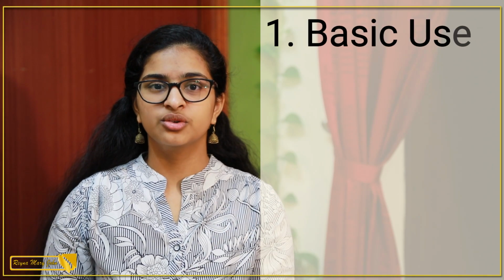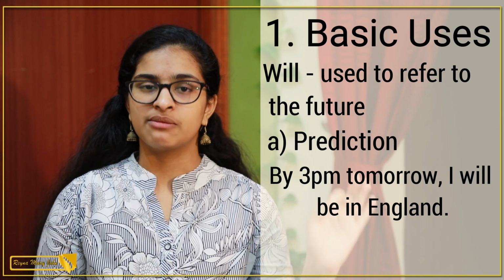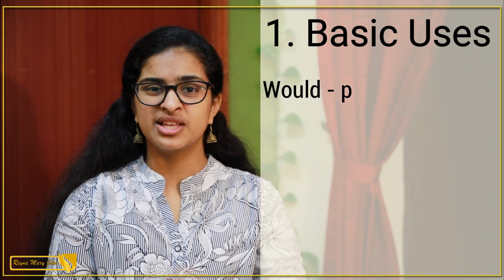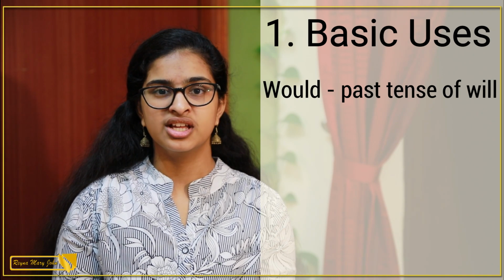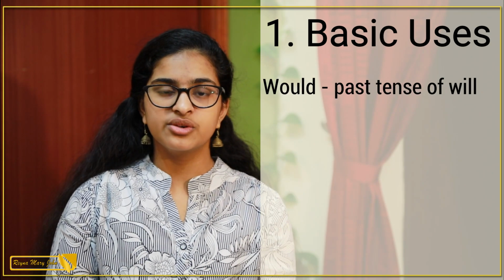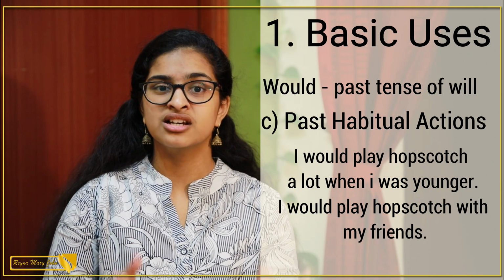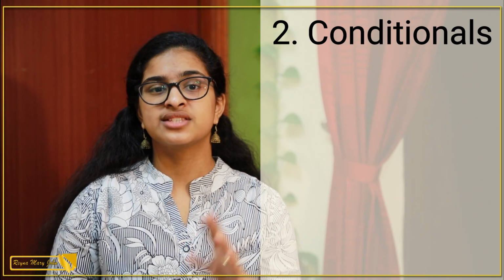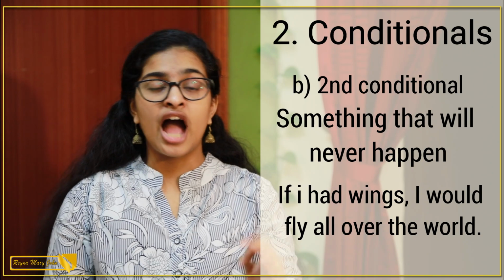Correct Use of WILL and WOULD - English Grammar Lessons by Reyna Mary John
In this video, I will be teaching the proper usage of Will and Would
I will try my best to explain this topic in the manner I have learnt it. I hope you will enjoy.